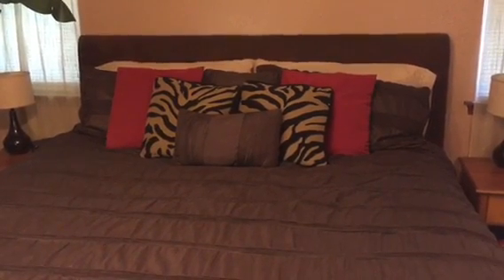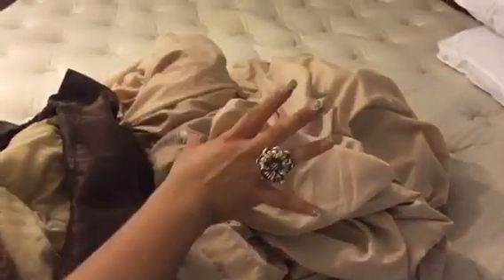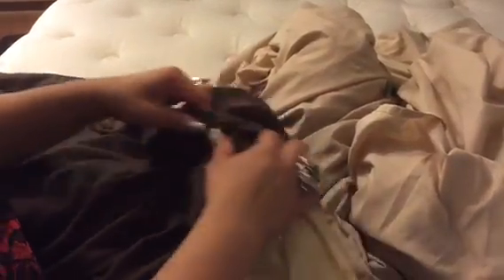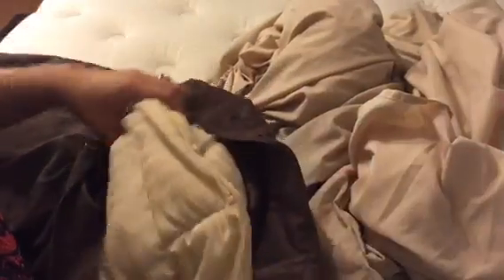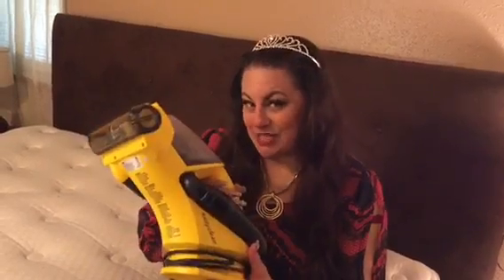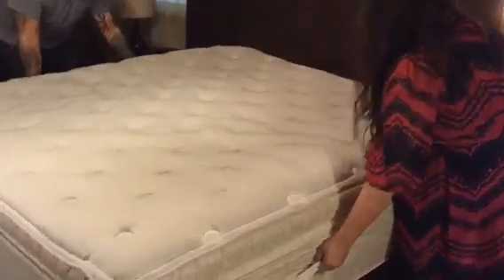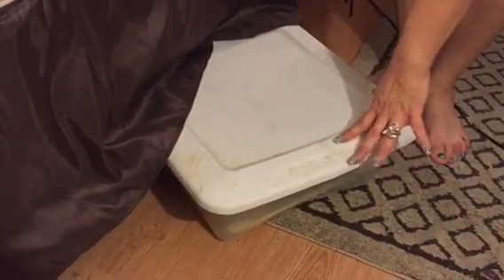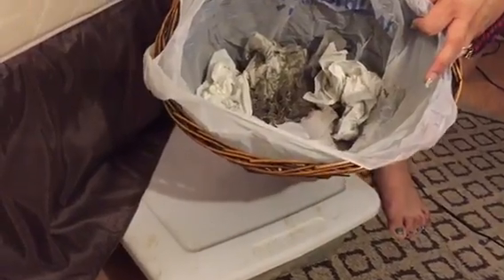2016 Spring Cleaning Collab - The Bed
Once Upon a Storage with Dianne de Las Casas, Fairy Organizer 👑

Published Monday, March 14, 2016

2016 Spring Cleaning Collab - The Bed

Hosted by Tori Toth of Stylish Stagers

for more even more details!

My daughter, Kid Chef Eliana, celebrity chef, cookbook author, and radio show host, can be found

This video was filmed with the iPhone 6 and edited with iMovie